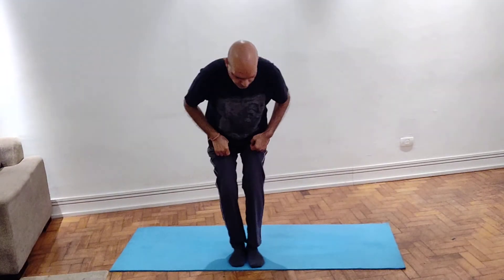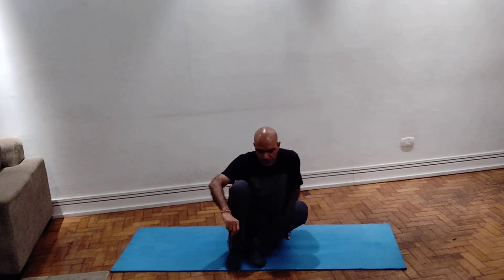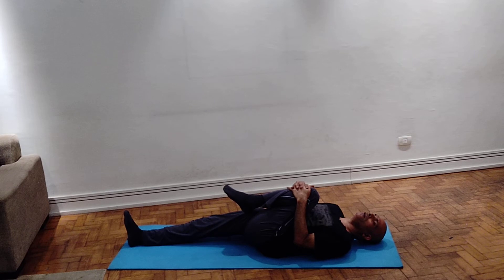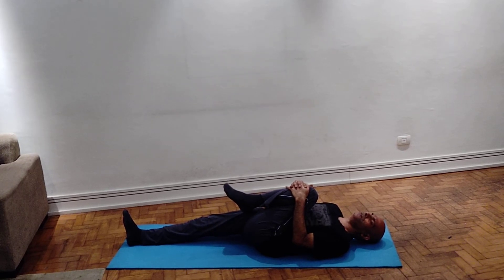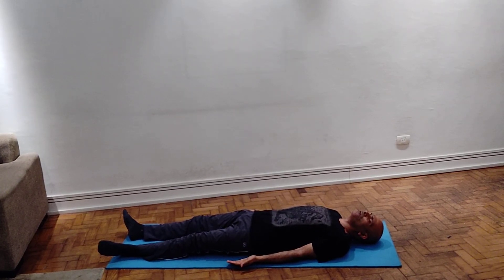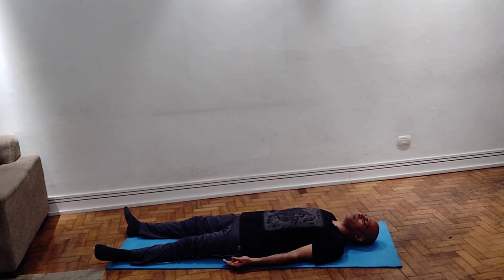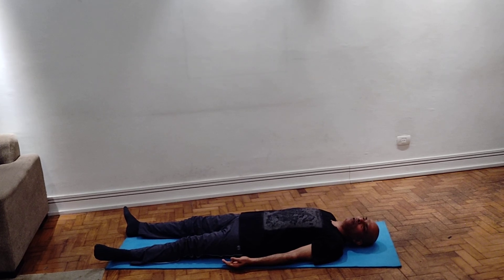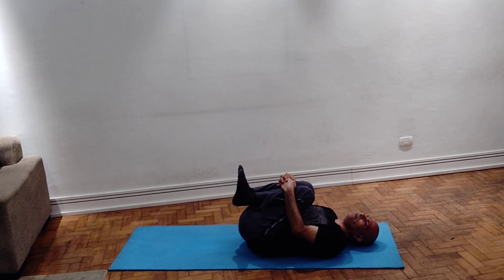DIGESTIVE GROUP OF ASANAS, PART 3